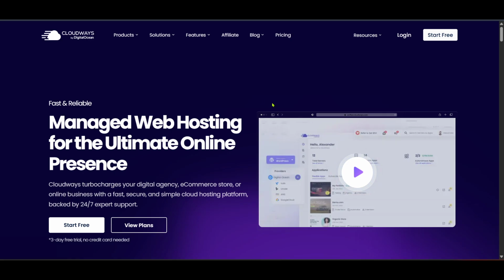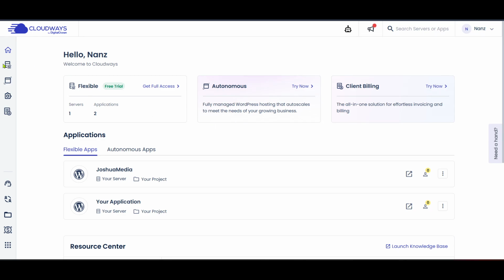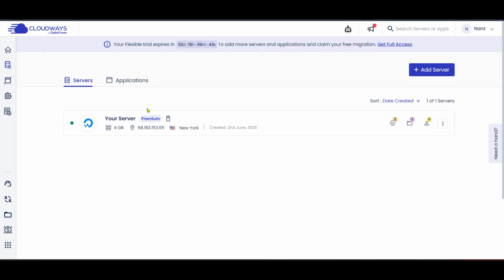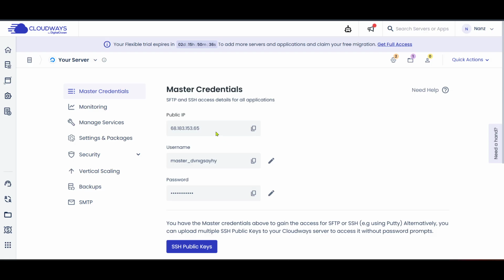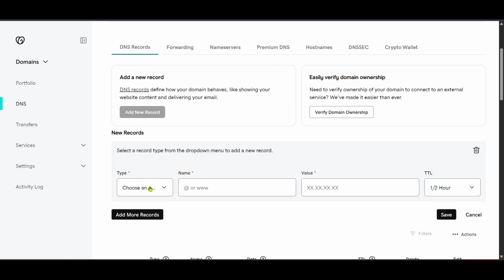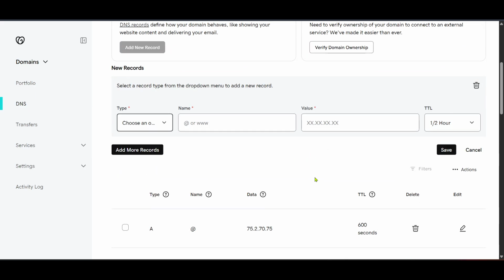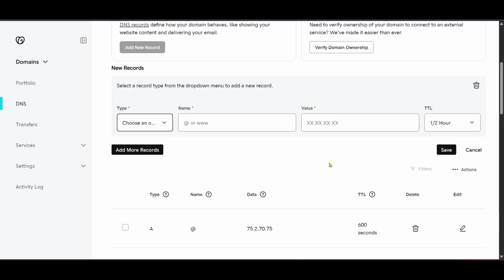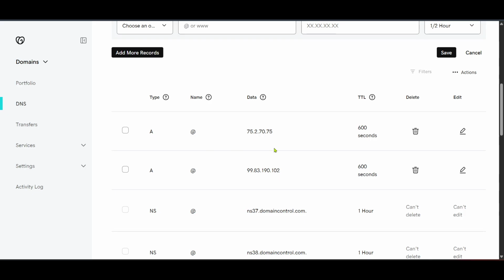How To Connect Domain Name With Cloudways Web Hosting In Godaddy - Guide! (Full 2025 Guide)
How To Connect Domain Name With Cloudways Web Hosting In Godaddy - The Ultimate Guide! (Full 2025 Guide)